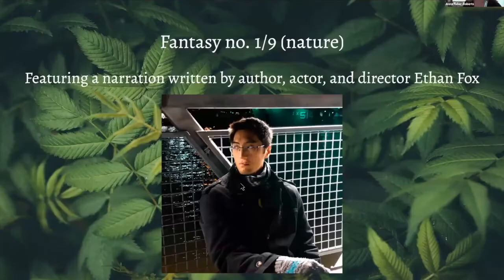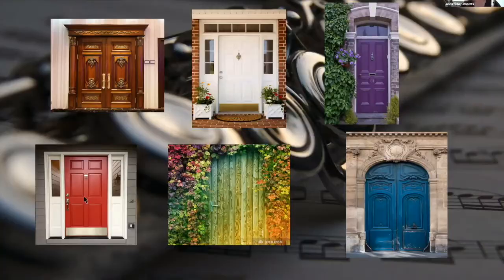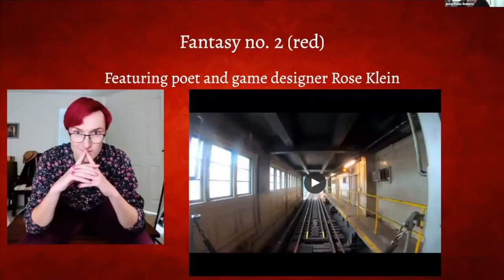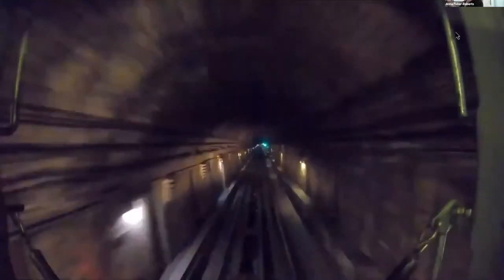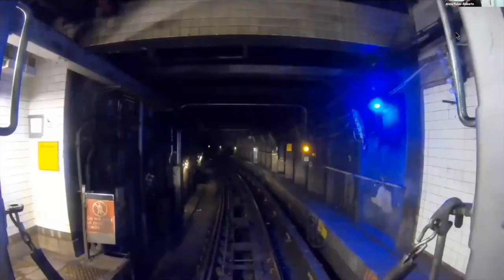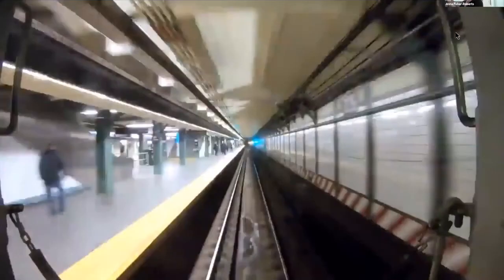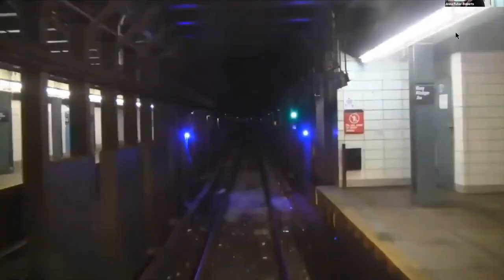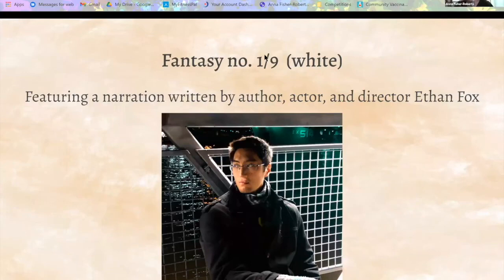Anna Fisher-Roberts: Aleatoric Adventure, Telemann Fantasias